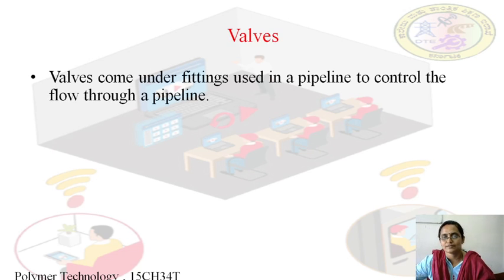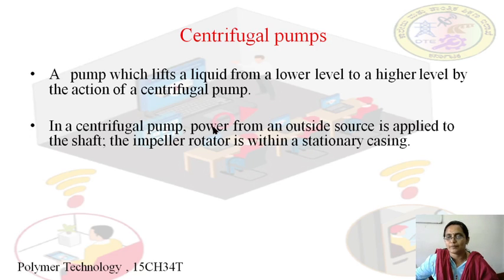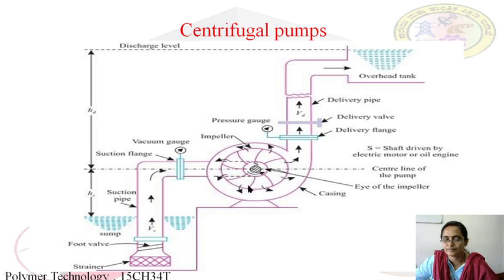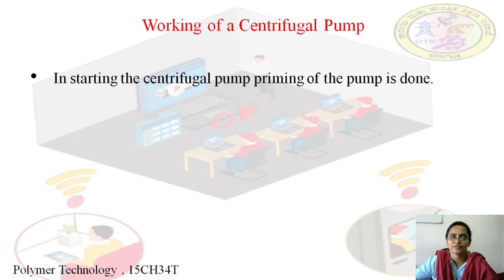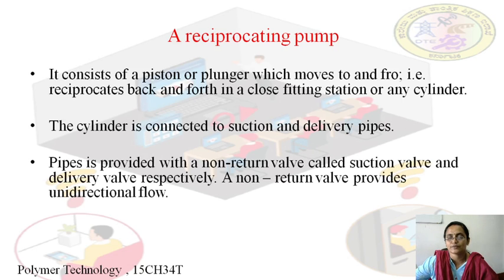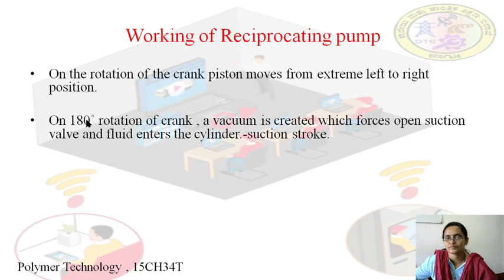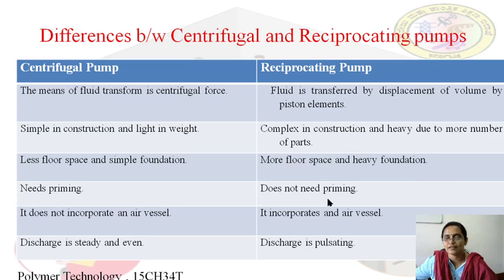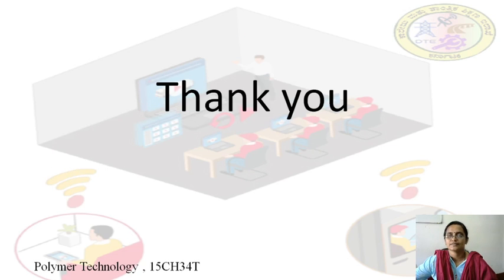PO 15CH34T U2 S3 Vi